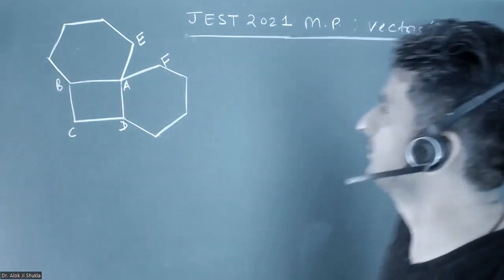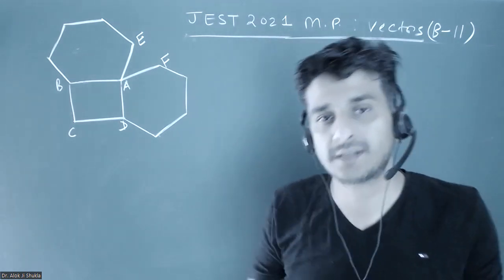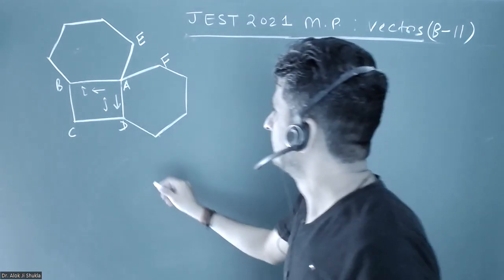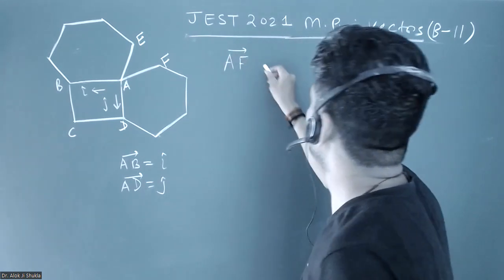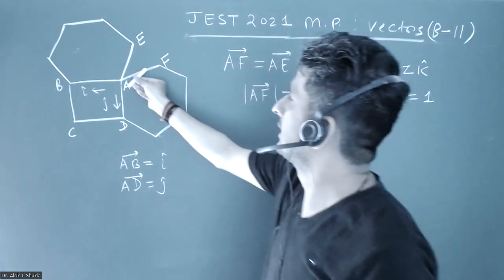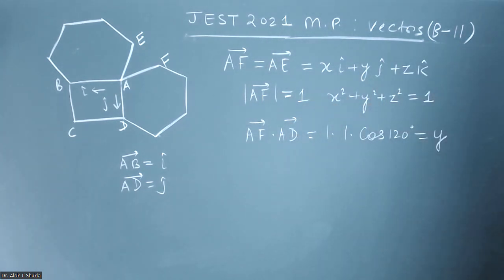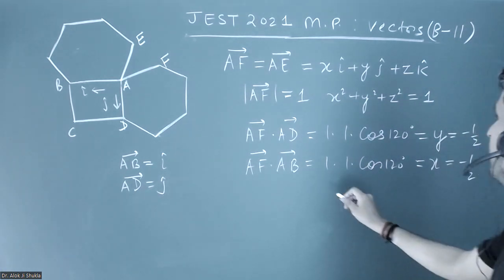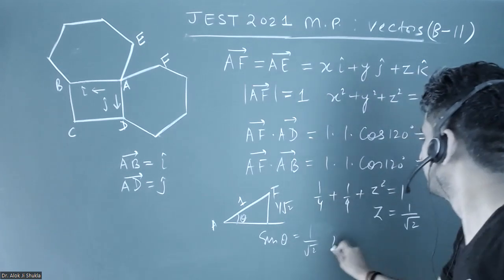B 11JEST 2021 Mathematical Physics : DOT Product of Vectors